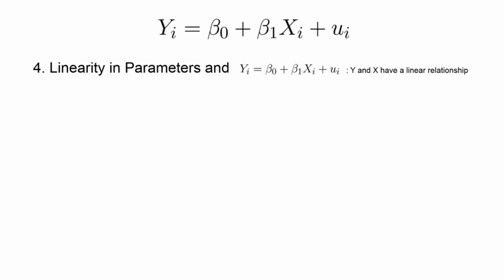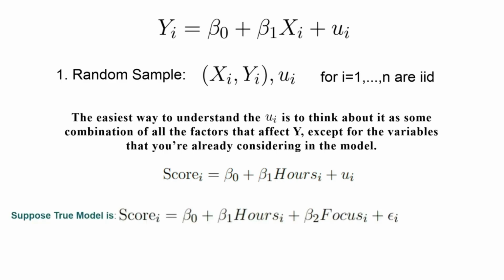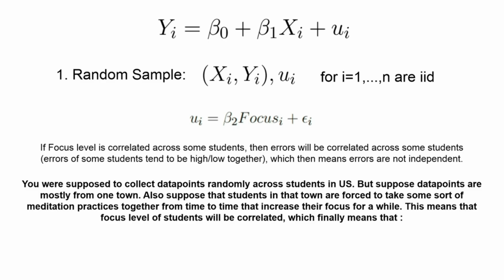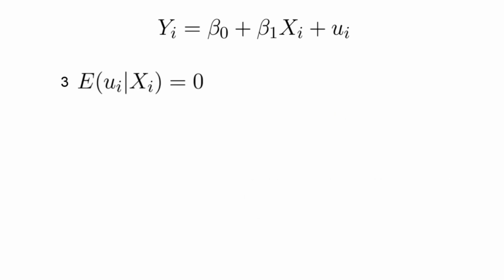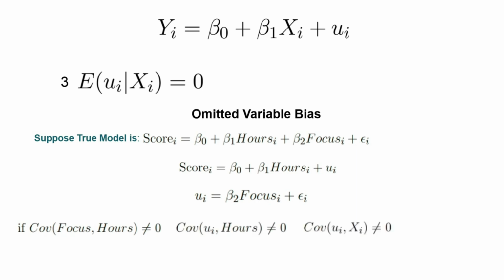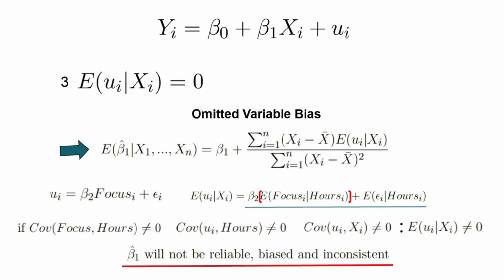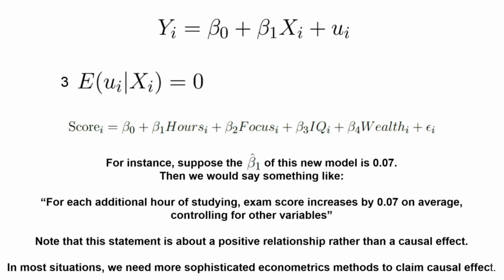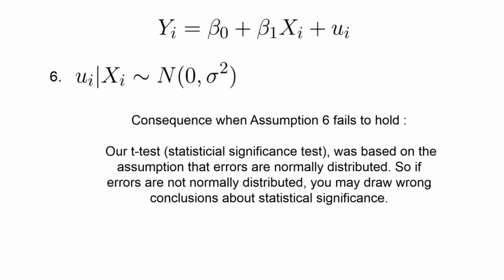Econometrics Part 10: Assumptions Revisited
At 12:22, I say that E(epsilon|Hours)=0. To see why this is the case, note that since we are assuming that Y=beta0+beta1(Hours)+beta2(Focus)+epsilon is true model, we can simply let OLS Assumptions to hold for this true model. Therefore, E(epsilon|Hours,Focus)=0. Note that by LIE, we have E(E(epsilon|Hours,Focus)|Hours)= E(epsilon|Hours). Therefore, E(epsilon|Hours)=0.